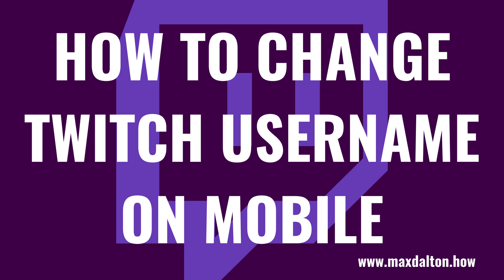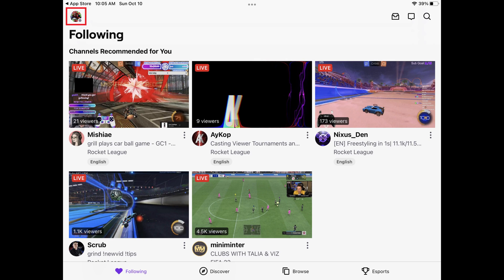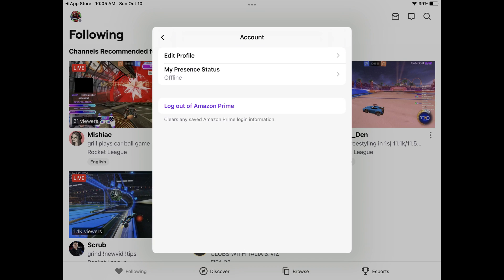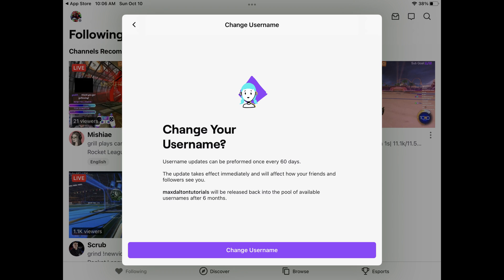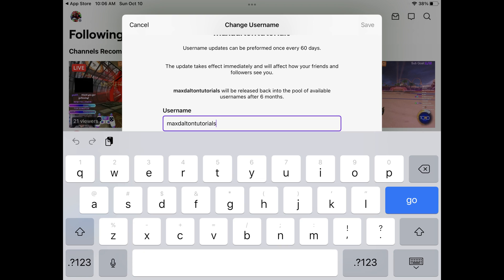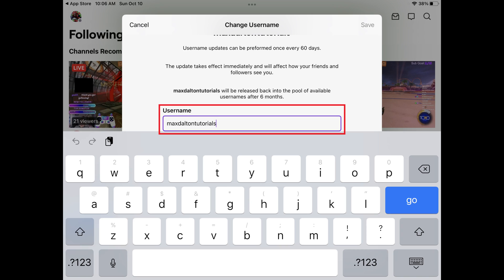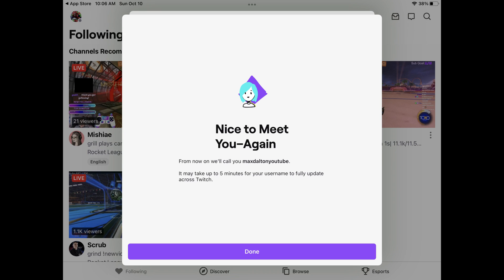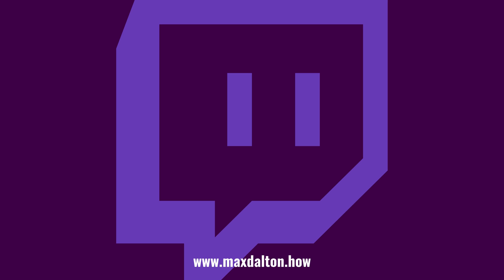How to Change Twitch Username on Mobile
In this video I'll show you how to change your Twitch username on a mobile device, specifically in the Twitch app on an iPhone, iPad or Android.

Timestamps:
Introduction: 0:00
Steps to Change Twitch Username on Mobile: 0:37
Conclusion: 2:19

Video Transcript:
As your Twitch channel grows and evolves, you may find that your username no longer lines up with the content on your channel. This is important because your username is tied into your Twitch URL and it's what people see on your Twitch channel page. Thankfully, if you decide to change your username Twitch makes that easy to do, but the only caveat is that you can only change your Twitch channel name every 60 days.

Now let's walk through the steps to change your Twitch username on an iPhone, iPad or Android device.

Step 1. Launch the Twitch app on your iPhone, iPad or Android device. You'll land on your Twitch home screen.

Step 2. Tap your profile icon at the top of the screen to open the Account window.

Step 3. Scroll down the Account window, and then tap "Account Settings." The Settings screen is displayed.

Step 4. Tap "Account" in this menu. The Account window is shown.

Step 5. Tap "Edit Profile." The Edit Profile window is displayed.

Step 6. Tap "Username." The Change Username window is shown, letting you know that you can only update your Twitch username every 60 days, and that any updates will take effect immediately. Additionally, you'll be notified that the username you're changing from will be released back into the pool of available names after six months.

Step 7. Tap "Change Username." The Change Username window is displayed.

Step 8. Enter the username you want to change to use on Twitch in this field. In this example, I'll switch from Max Dalton Tutorials to Max Dalton YouTube. If the name is available you'll see a green check mark above the Username field. Tap "Save" after entering your new Twitch username. A Nice To Meet You Again message is displayed, confirming that your Twitch username change was successful.

Step 9. Tap "Done." You'll be routed back to the Edit Profile screen where you'll see your new Twitch username displayed in the Username field.